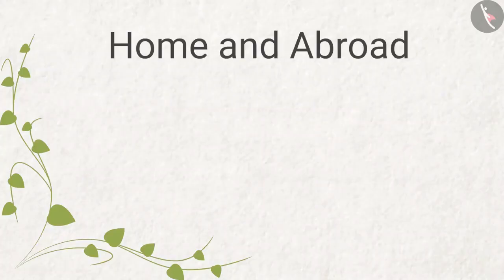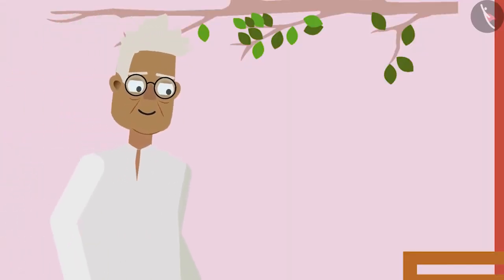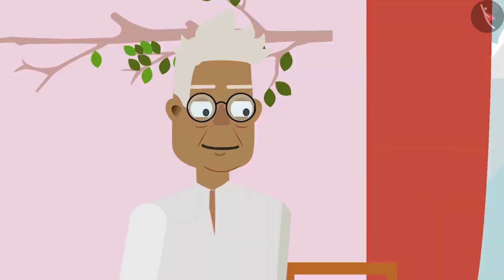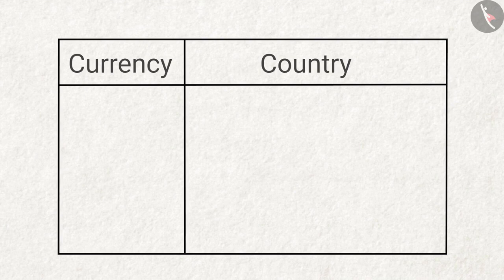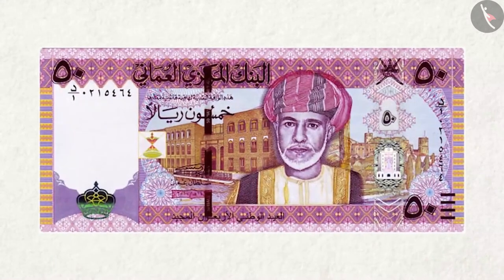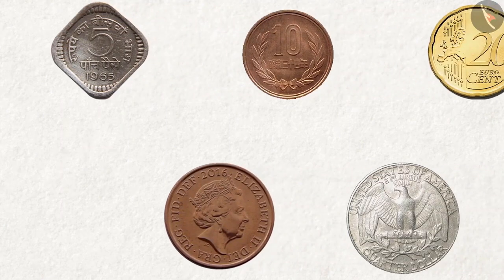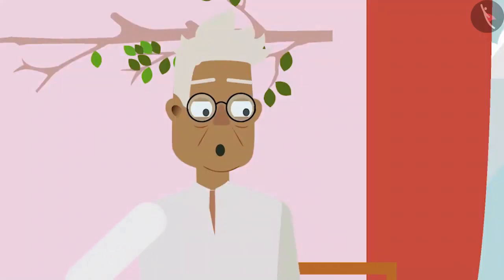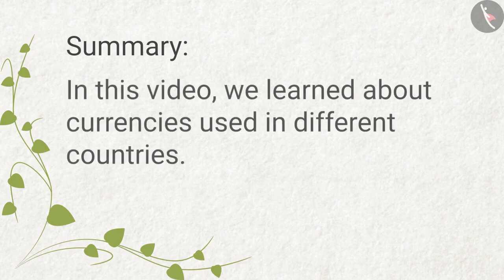Home And Abroad Part 2-2|| Class 4 || ENGLISH MEDIUM || MANA TV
Subject :  EVS

Topic  : Home And Abroad